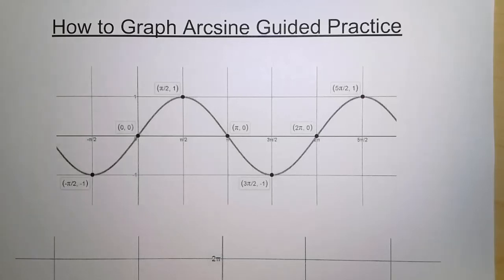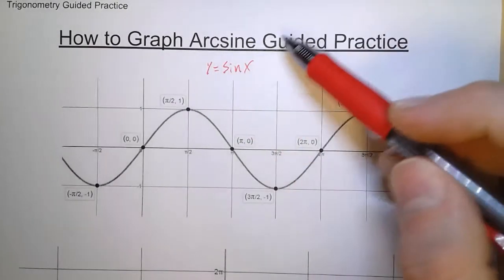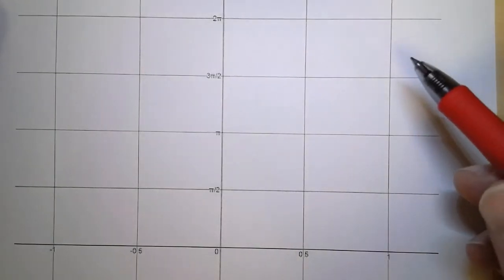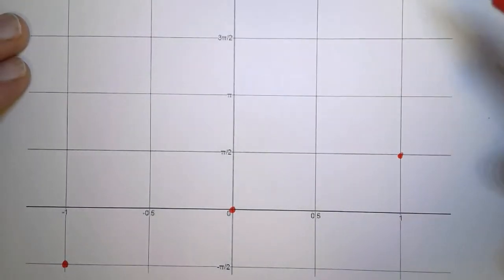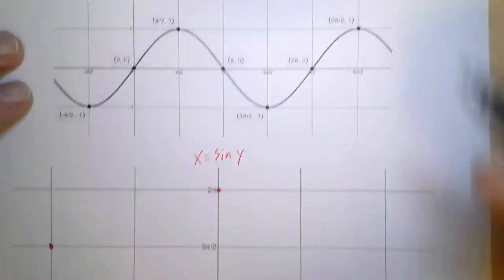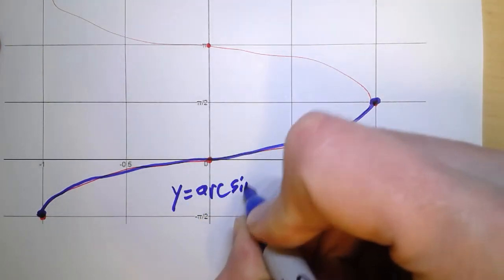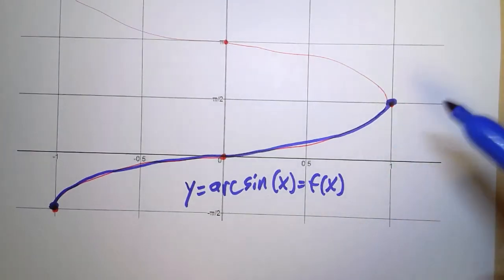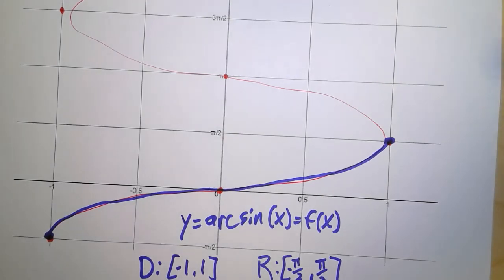Trigonometry - How to Graph Arcsine Guided Practice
In this video we guide you through GRAPHING THE ARCSINE FUNCTION!